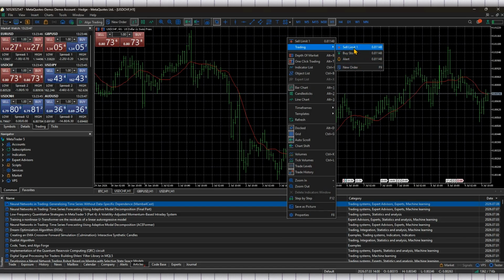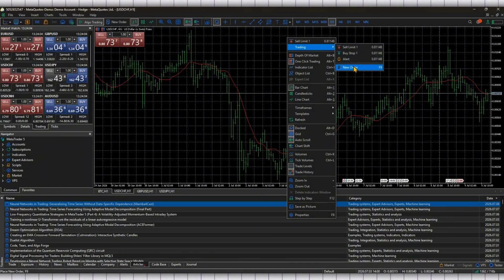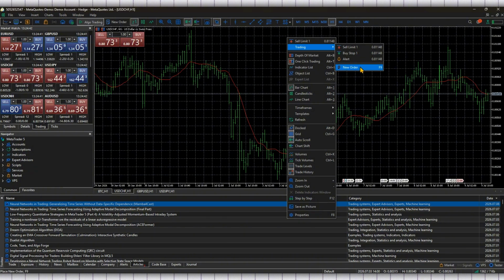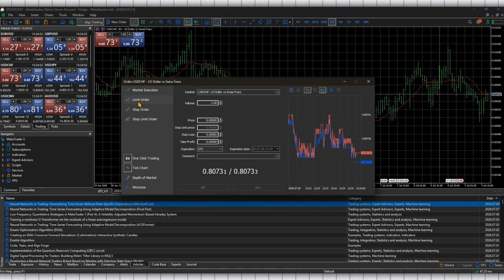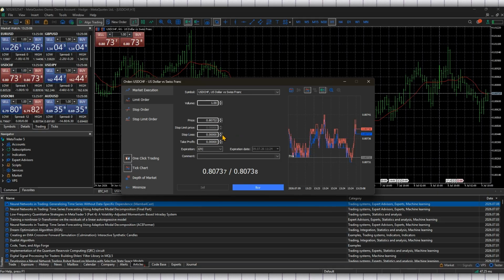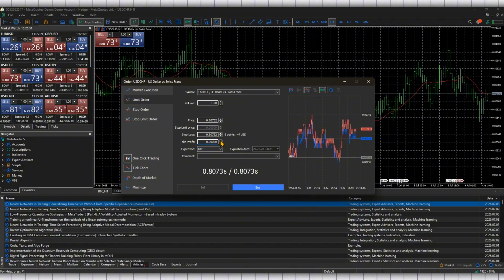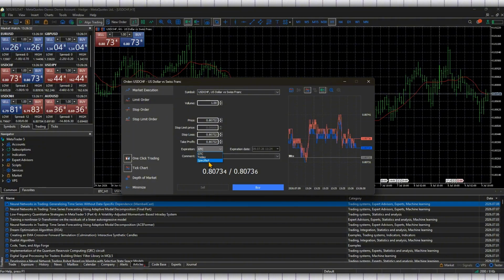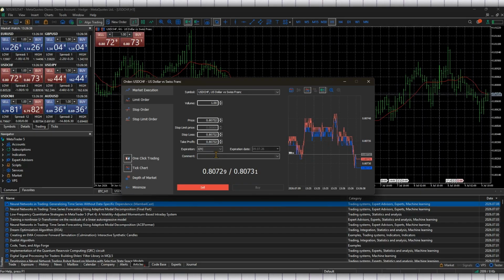How to Place a Pending Order on MetaTrader 5 (2026 Guide)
Learn how to place a pending order on MetaTrader 5 with this step-by-step guide. Placing a pending order allows you to automate your trading strategy and execute trades at specific prices. In this video, we will walk you through the process of setting up a pending order on MetaTrader 5, including how to choose the right order type, set your price levels, and manage your trade. Whether you're a beginner or an experienced trader, this tutorial will help you master the art of pending orders on MetaTrader 5. Watch now and take your trading to the next level.